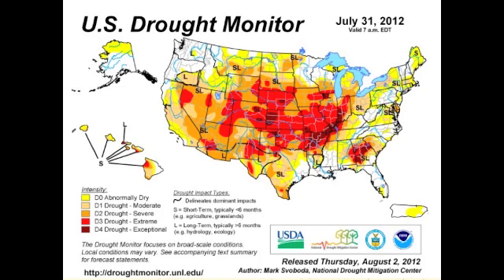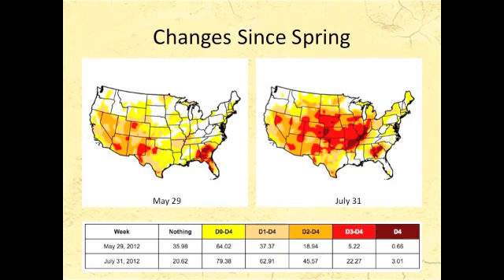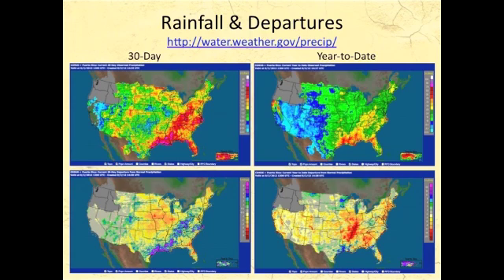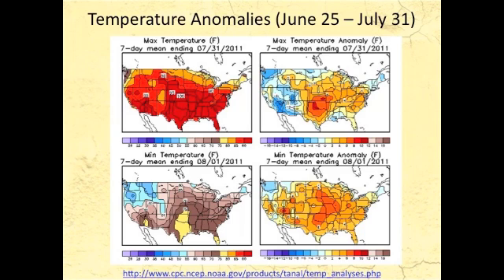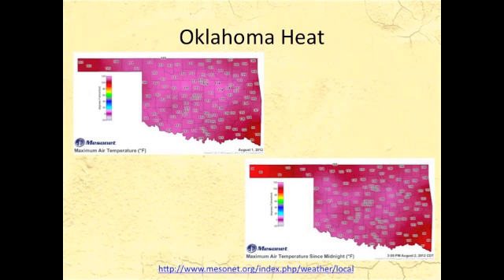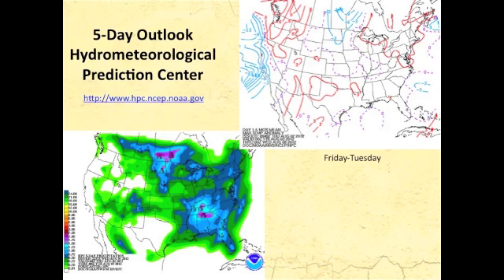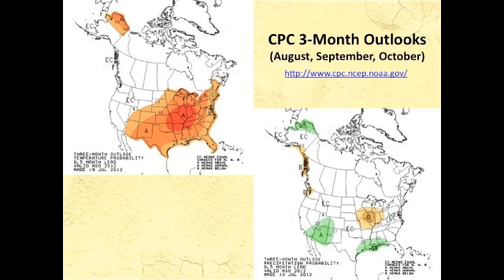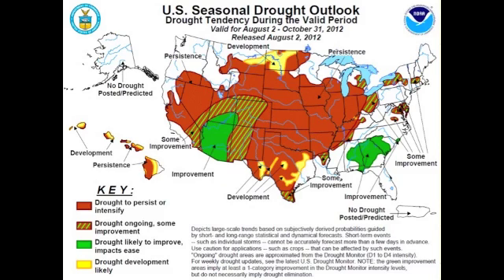Managing Drought in the Southern Plains: August 2, 2012 Drought Briefing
August 2, 2012. Updated drought briefing to reflect the newest US Drought Monitor released on Thursday, August 2.